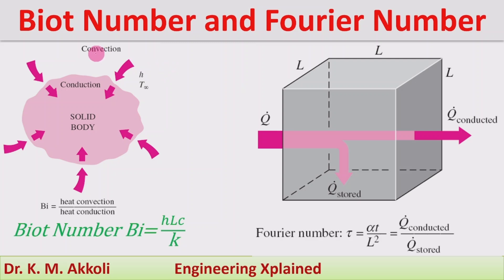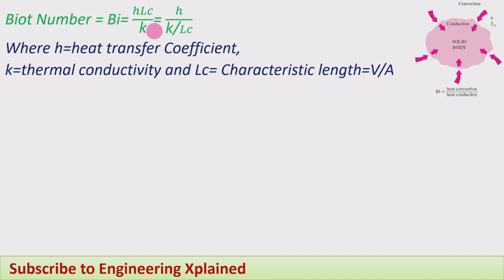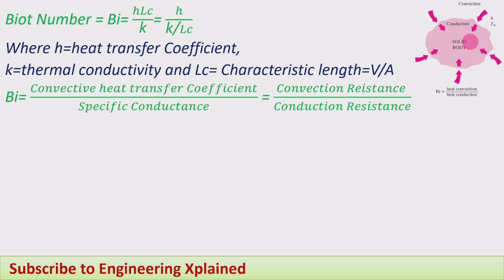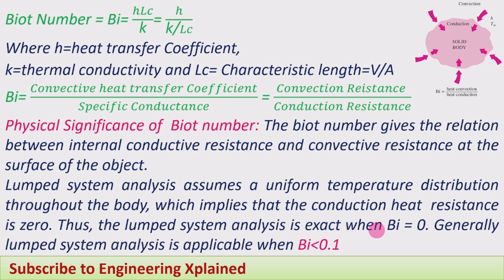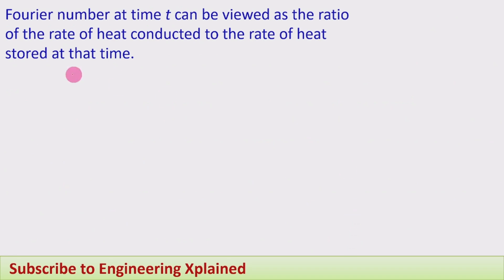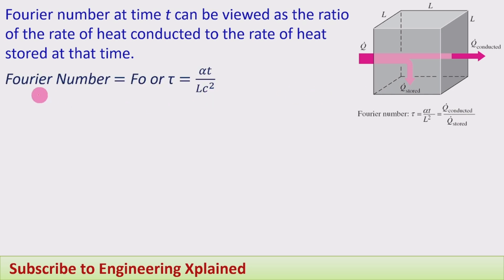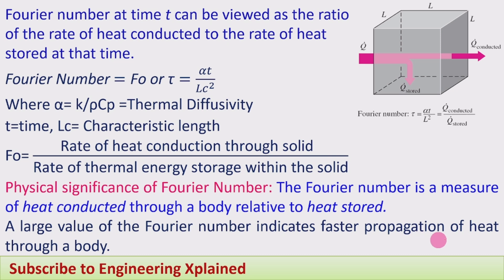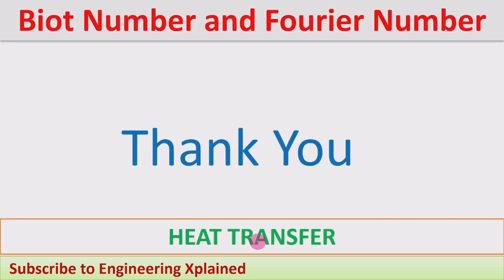Biot Number and Fourier Number | Heat Transfer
Biot Number and Fourier Number